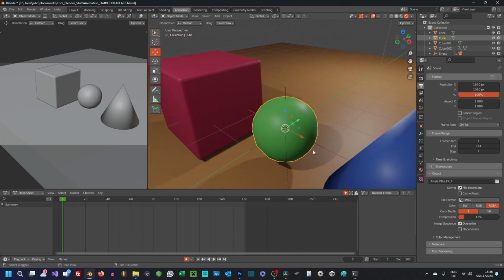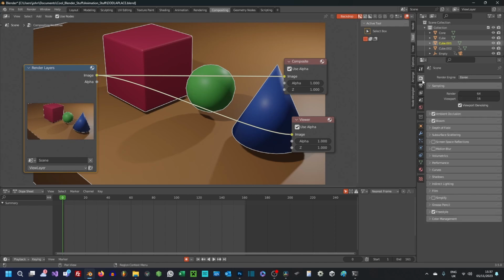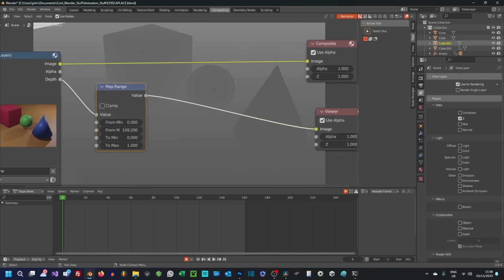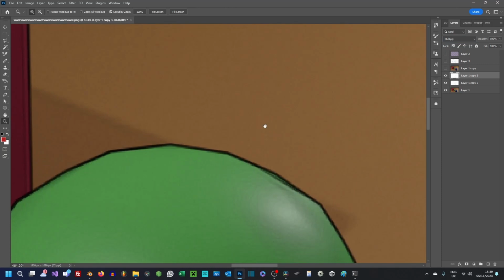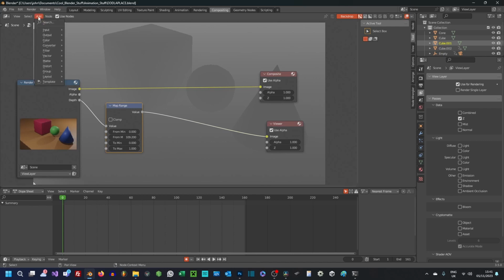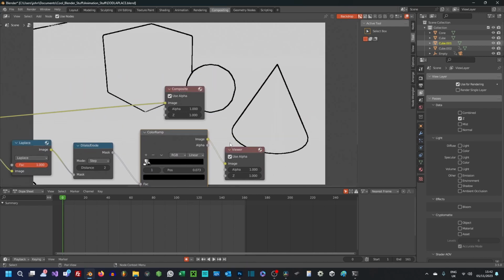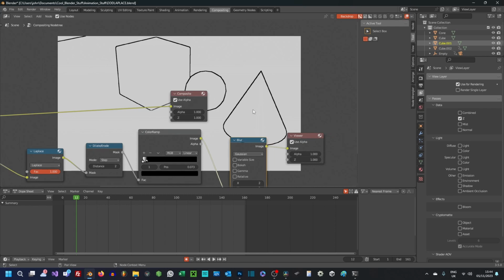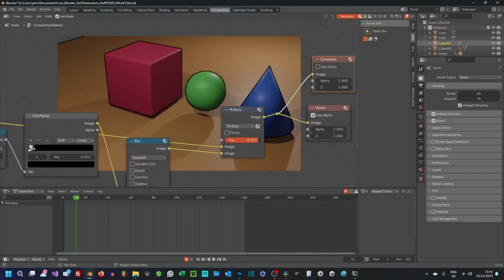Outlines in Blender without Freestyle or Grease-Pencil?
Can it be done? Yes! Does it look okay?  Maybe..